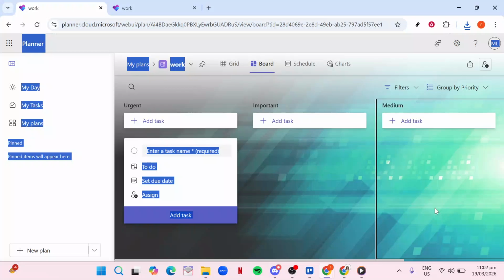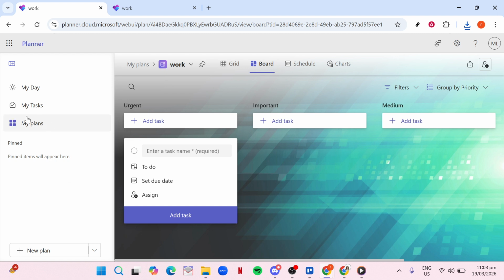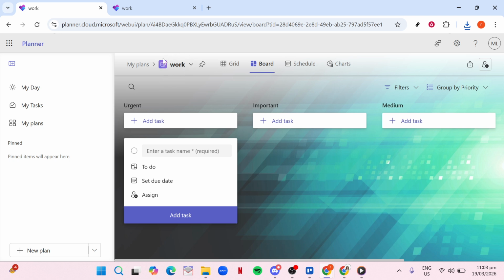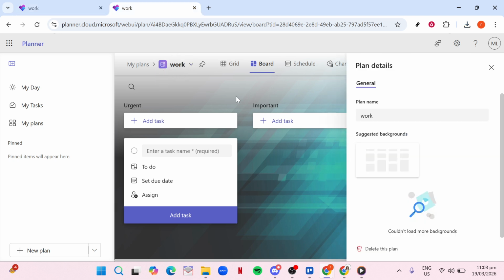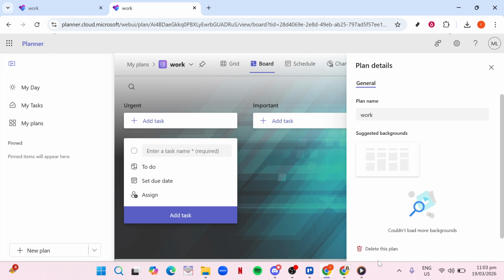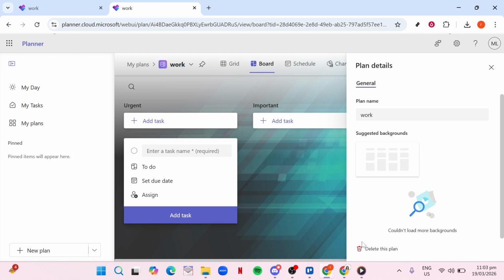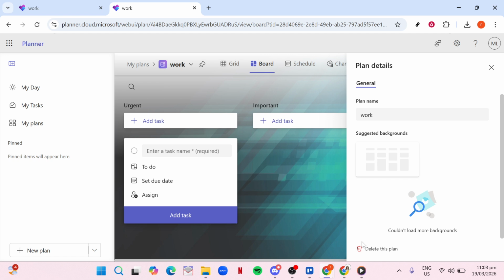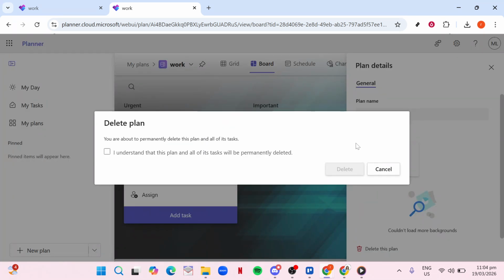How to Delete Microsoft Planner Board 2026 (Simple Step)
In this comprehensive tutorial, we will guide you through the steps on how to delete a Microsoft Planner board. Whether you’re looking to streamline your project management or simply want to remove an unused board, this video covers everything you need to know to do it effectively.

Throughout this video, you will learn the precise steps to delete your Microsoft Planner boards safely and efficiently. Follow along as we provide clear instructions and visuals to ensure you can complete the process with confidence. Watch till the end to fully grasp the method and avoid any mistakes!